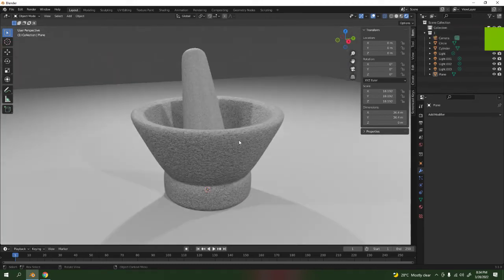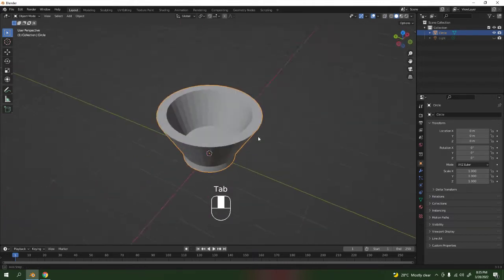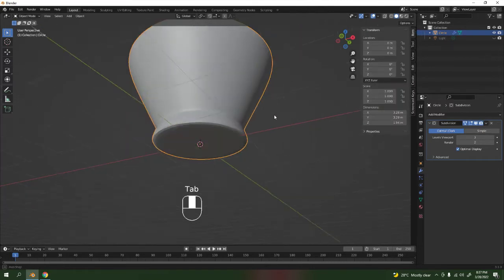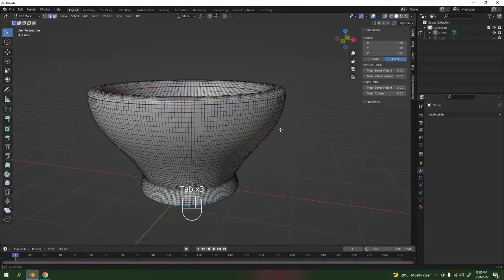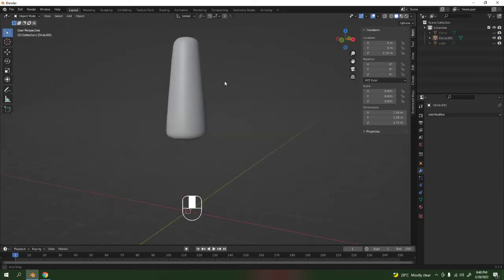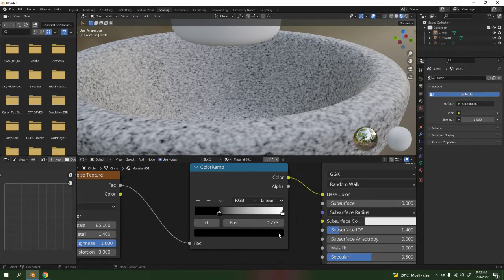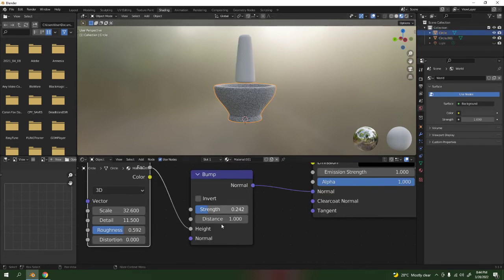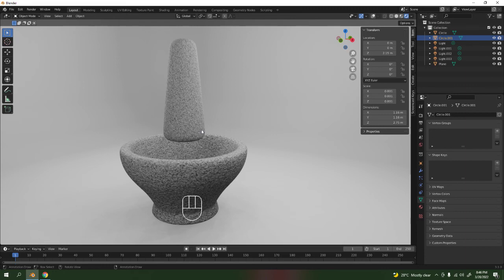Blender Tutorial | Mortar and Pestle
Sup! Here's another easy way of making this kitchen stuff. Sorry because this video suppose to be mortar and pestle, instead I just saying mortar. Enjoy!